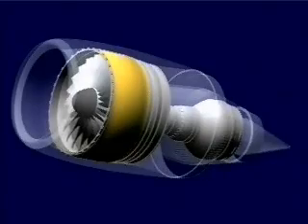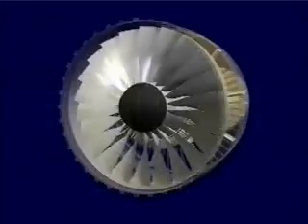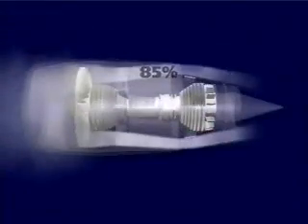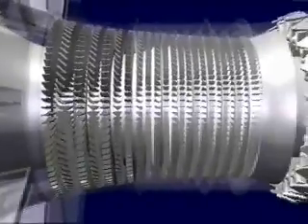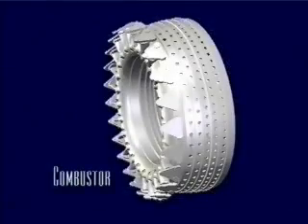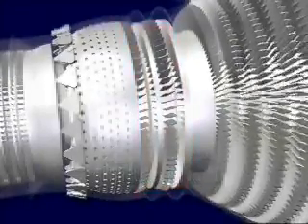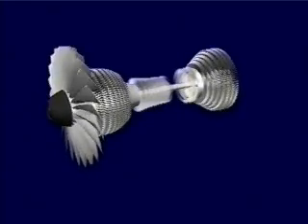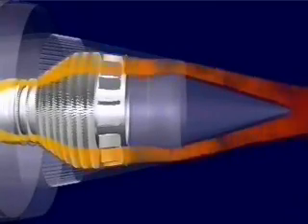How Does An Airplane Engine Work?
A video show the explanation of how the airplace engine works. Must see for first timers.